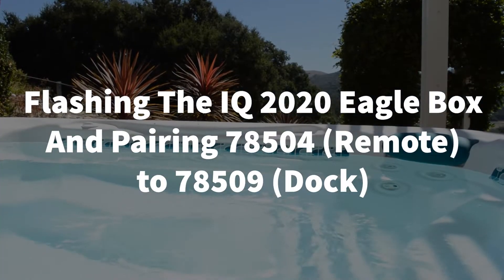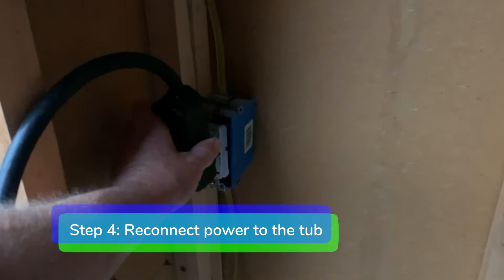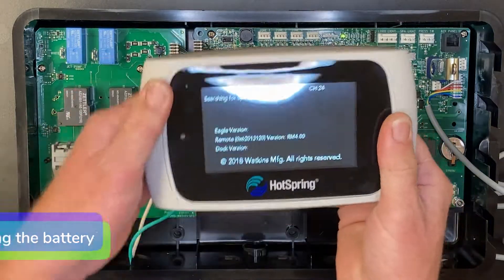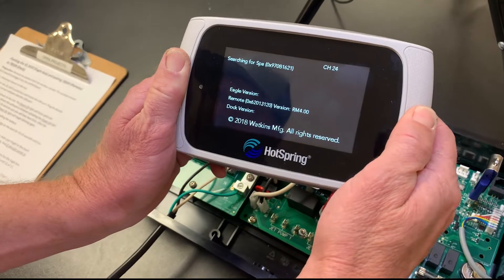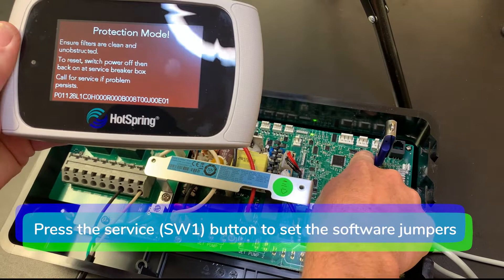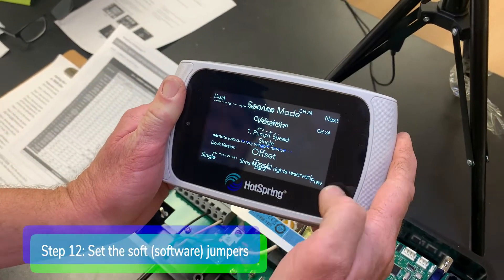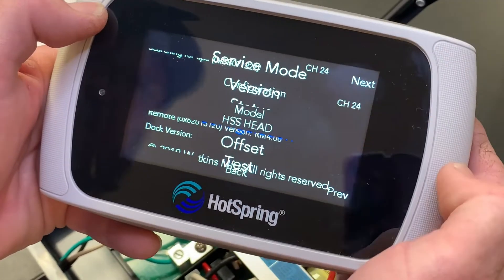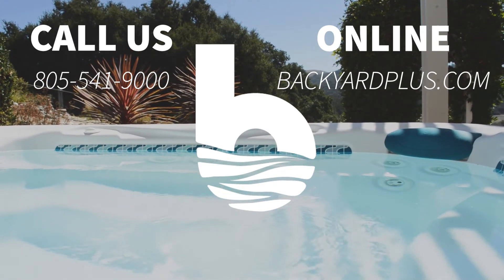How To: IQ 2020 Eagle Box Software Update/ Pairing 78504 Wireless Control Panel With 78509 Dock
In this video, we show you how to update the software in your Hot Spring/ High Life 76836 Eagle control box, how to set the soft (software) jumpers in your 78504 wireless remote and how to pair your 78504 wireless remote with your 78509 wireless remote dock. Please visit us at backyardplus.com for all your OEM Hot Spring, Tiger River, Limelight, Hot Spot and Solana replacement parts.

Use our parts finder serial database to help identify parts that belong to your specific hot tub make, model and year

00:00 Beginning
00:18 Disconnect the power and remove battery from the remote
00:33 Plug the flash drive into the USB port
00:46 Reconnect power
01:15 Turn on the remote by installing the battery
01:30 Hold down the "JETS" button on the dock
01:48 Hold your finger to the touchscreen of the remote for "Spa pairing menu"
02:13 Verify the software version and wait for remote to preload 11/11 screens
02:33 Remote will display "PROTECTION MODE". Press the SW1 button
02:47 On the remote touch "NEXT" then "CONFIGURATION" then "NEXT" to set jumpers
03:14 Find your spa on the control box configuration instructions
03:20 Set the soft (software) jumpers
04:04 Disconnect power and remove the flash drive